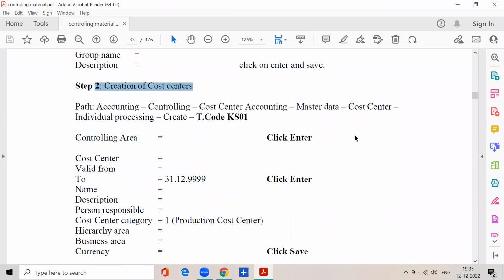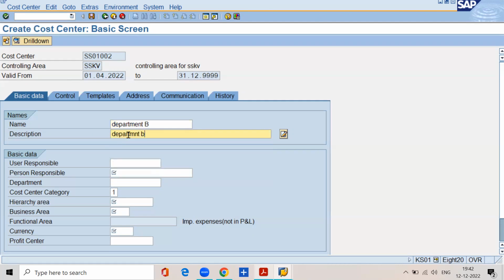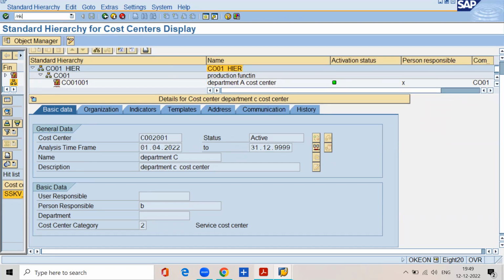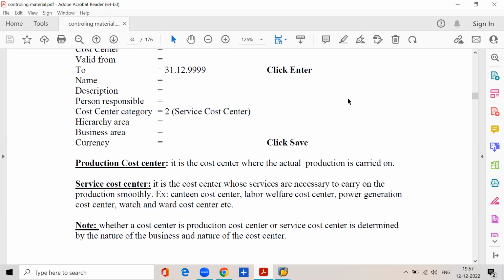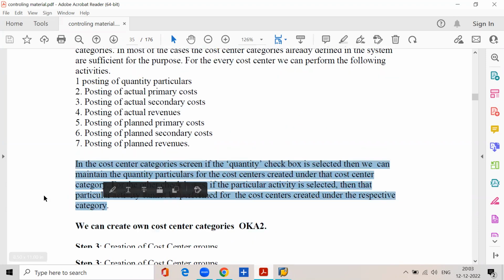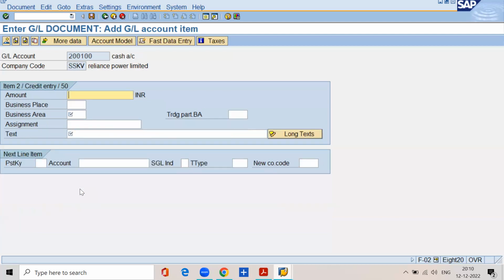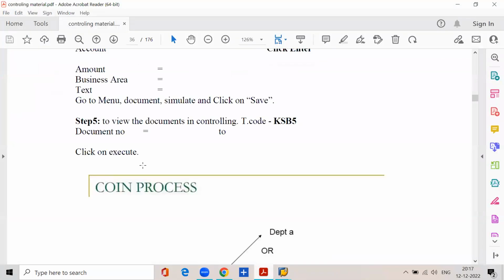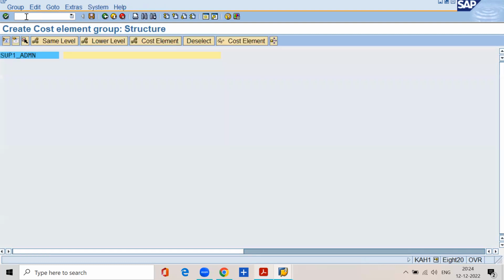SAP co class no 7